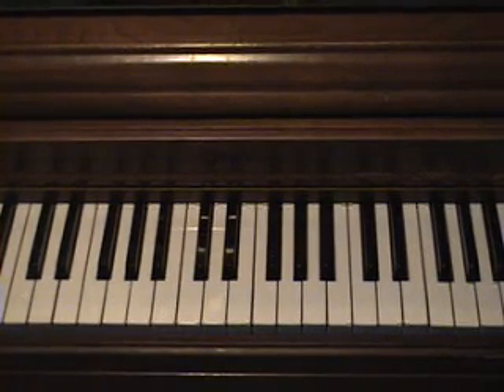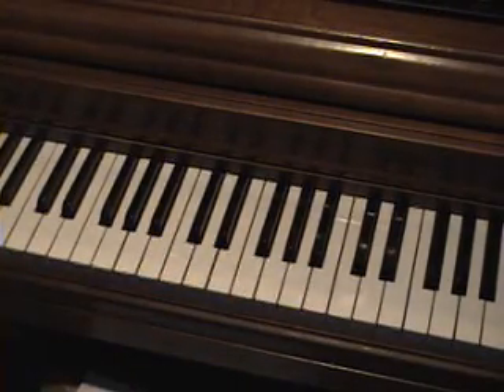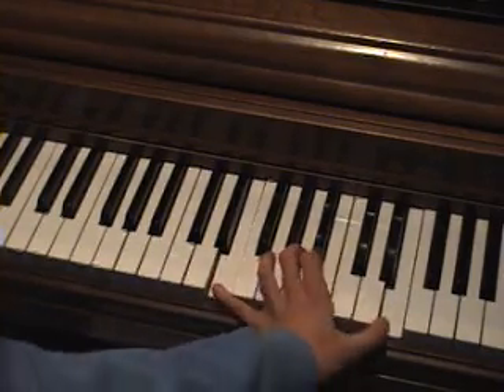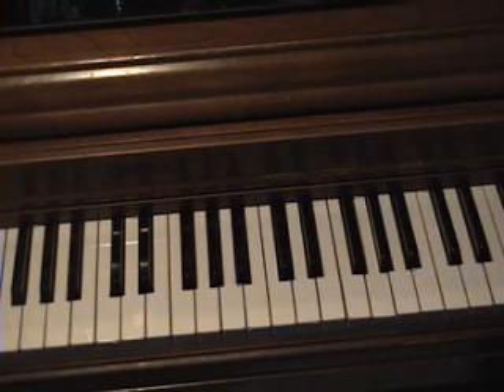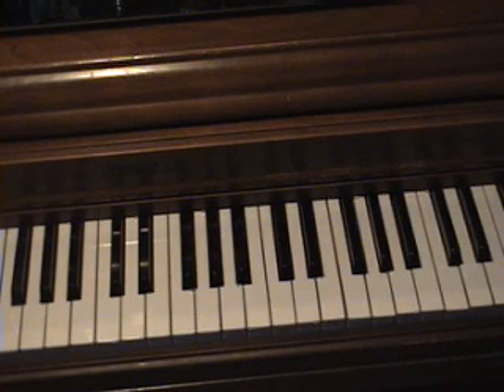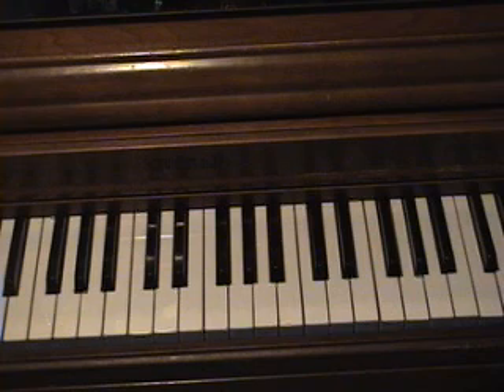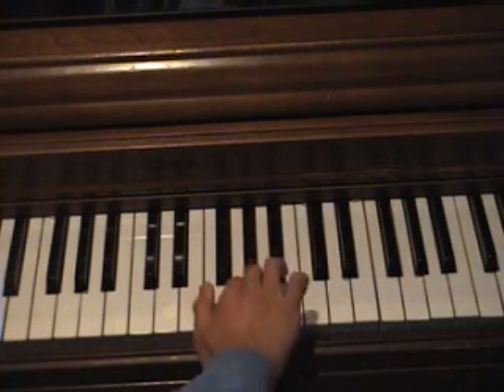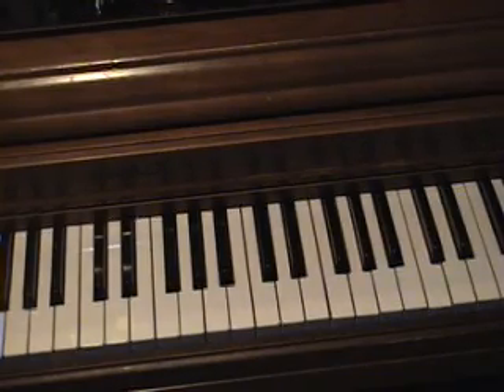Wake me up inside Piano tutorial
A video tutorial of how to play Wave me up inside/bring me to life by evanescence on the piano.